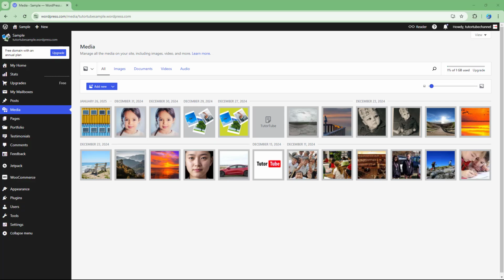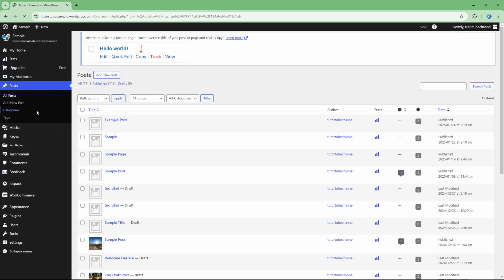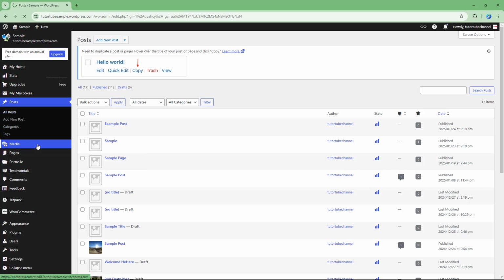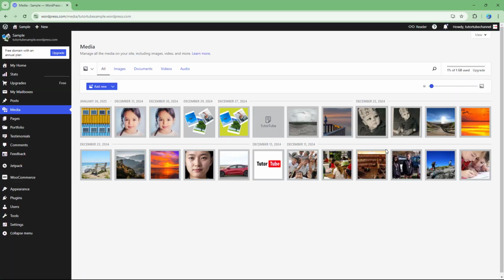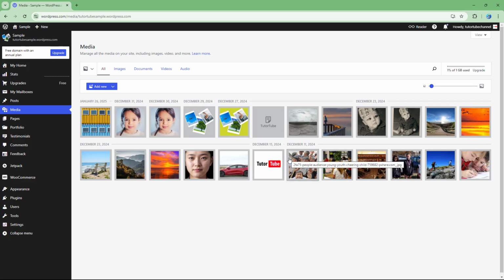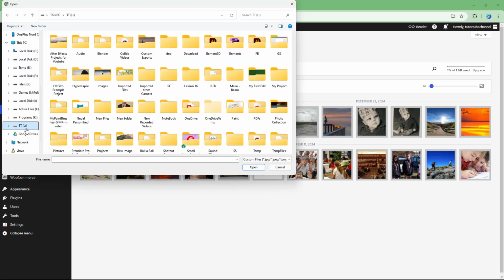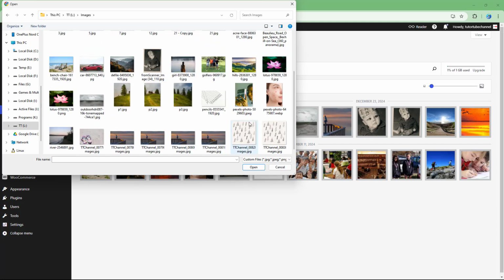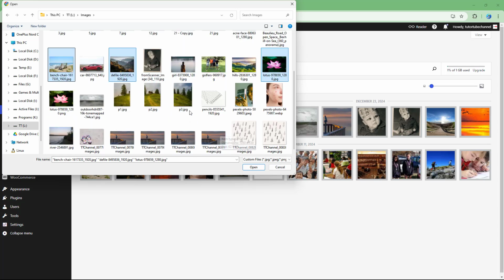Wordpress.com - Lesson 142 - Adding your Own Media in Media Library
In this tutorial, we will be discussing about Adding your Own Media in Media Library in Wordpress.com